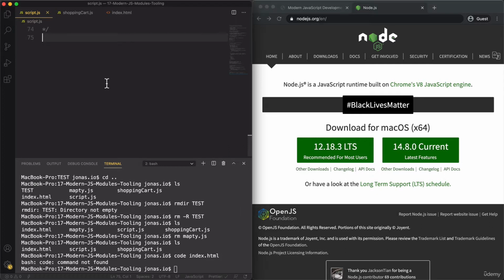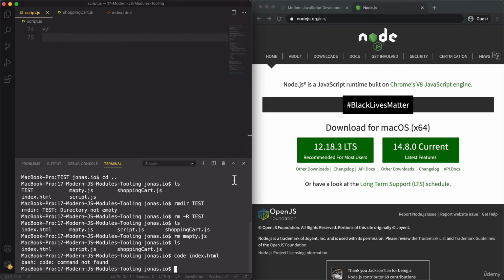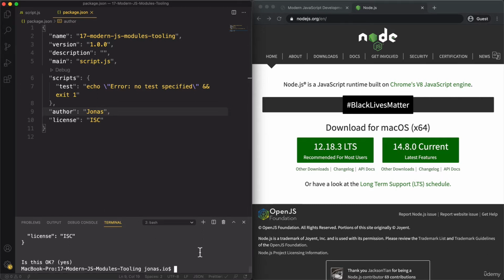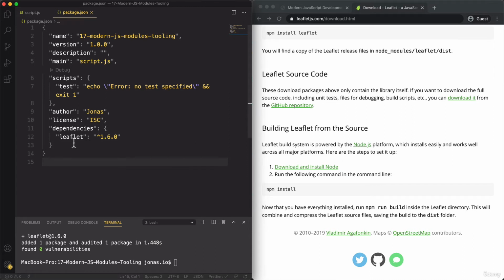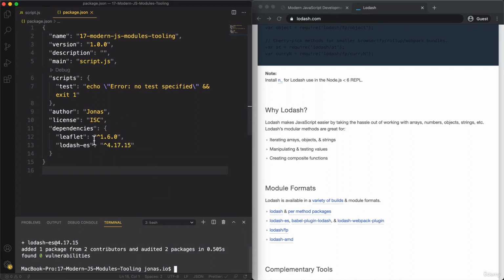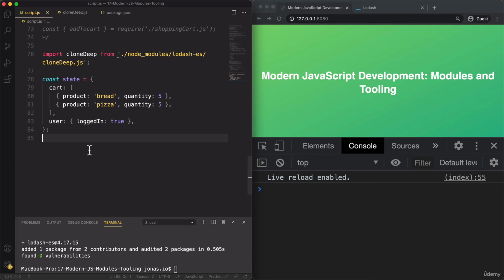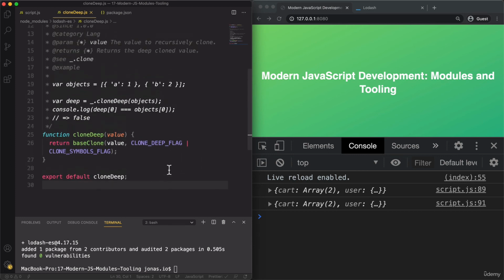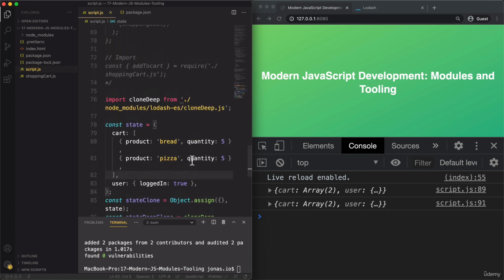277 Introduction to NPM